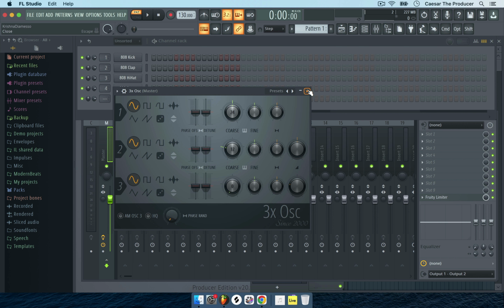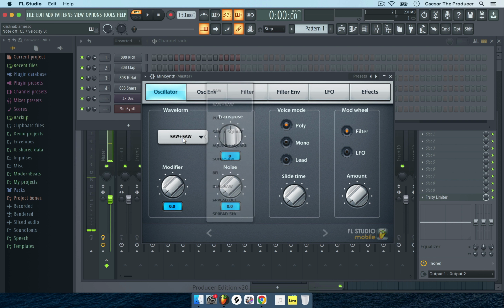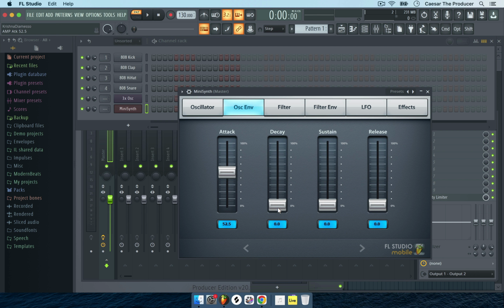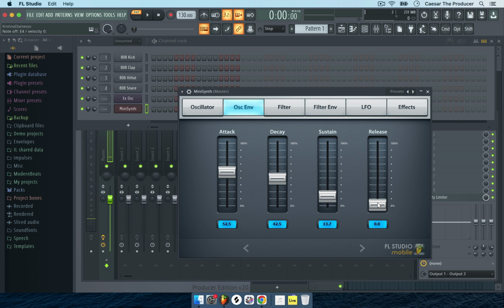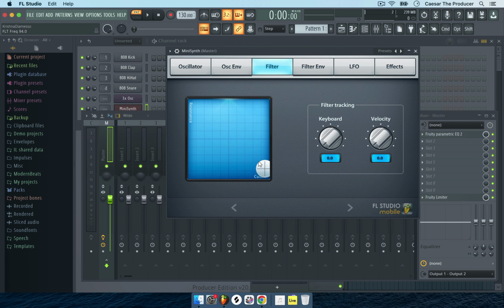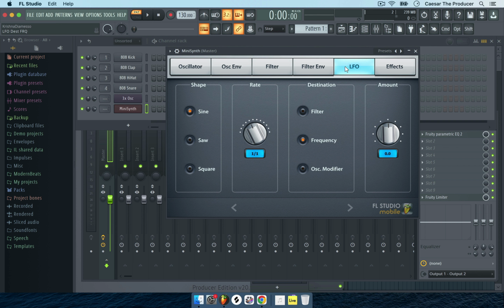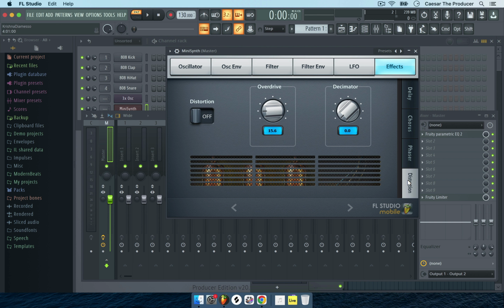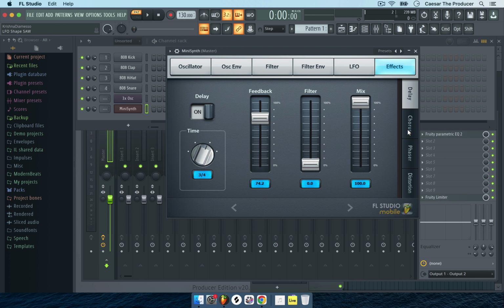Introduction To Sound Design On FL Studio - Part 2 - 15 - BAMMPI30D